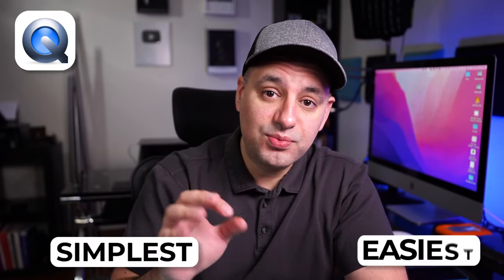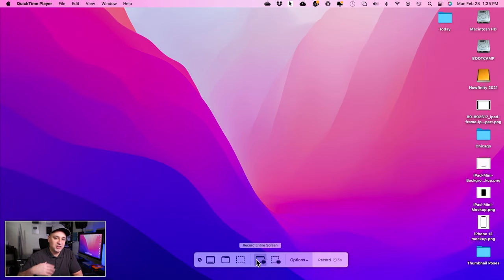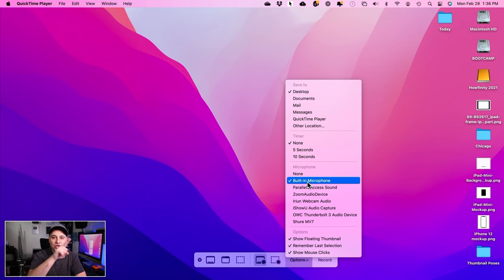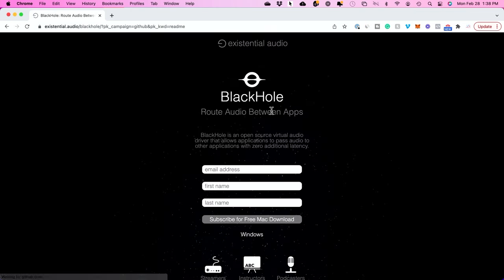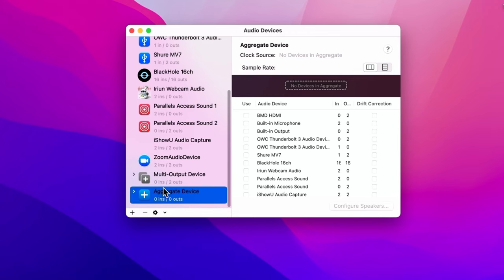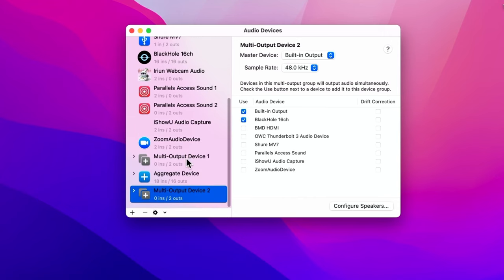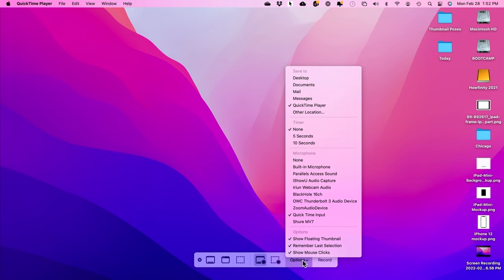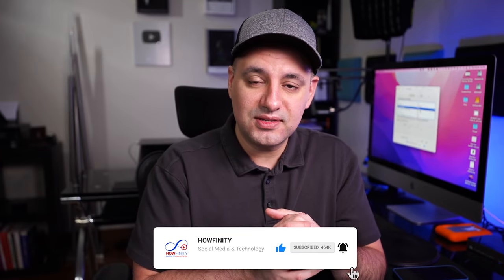How to Screen Record with Internal Audio on QuickTime Player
QuickTime player is one of the easier and fastest ways to record your computer screen.
I’ll show you exactly how to record your screen using Quicktime player on a Mac desktop or laptop.

But there is one thing that is a little hard to do with Quicktime player and that is recording internal audio.  If you want to capture audio from a video playing on your computer or gameplay audio, you’ll have to do a couple of more things that I wanted to cover in this video.

For simple screen recording, open the QuickTime player on your computer.
Go to File and choose screen recording.

You can choose to record the entire screen or just a selected portion.
You can choose a save location and you can also choose a different microphone for better sound quality.

If you want to record internal audio, you need a plugin for QuickTime.

And here is an Amazon affilate link to my recommended microphone, Shure MV7 USB Microphone

Once you install this, open the Audio MIDI setup.
Press plus on the Botton and choose to create the aggregate device.
You can name this QuickTime player audio.  Check on Blackhole and if you want to record your talking at the same time, also check on the built-in microphone or another mic.

Then create another one with the multi-output device and label it screen recording with audio.
Choose both build-in output and Blackhole 16ch.  Make sure build-in audio is selected and on top, so you can hear yourself.

The last thing is to go to system preference and go-to sound.  For output, choose a screen recorder with audio.

Go back to Quicktime and choose QuickTime player audio as a microphone option.

Now when you record your screen, it will also record internal audio.

For more advanced options, use another free app called OBS and I will link to an OBS tutorial below.